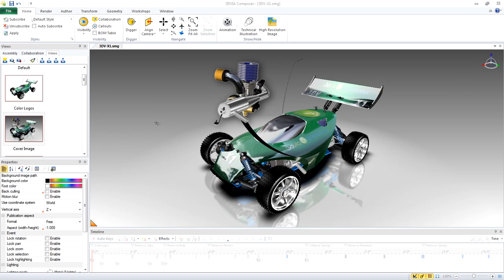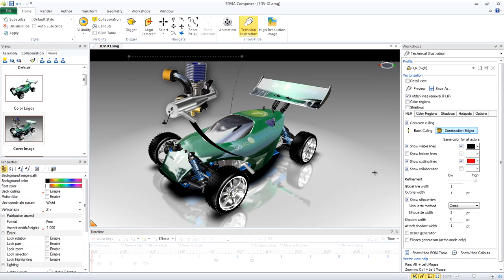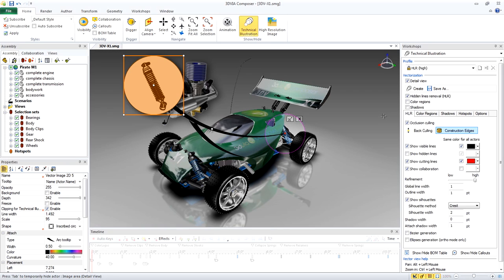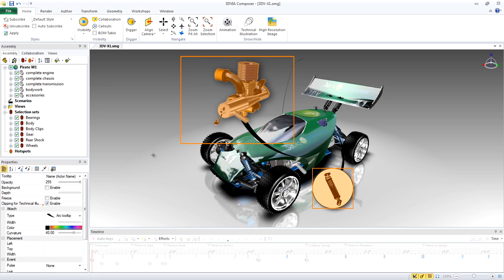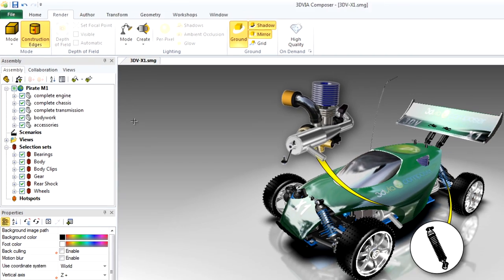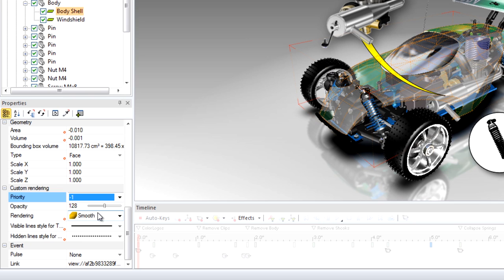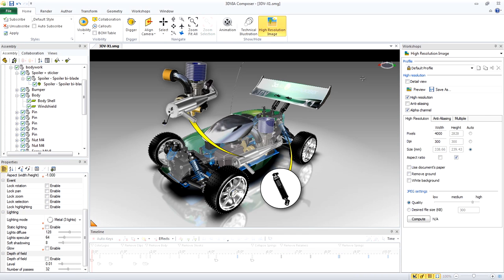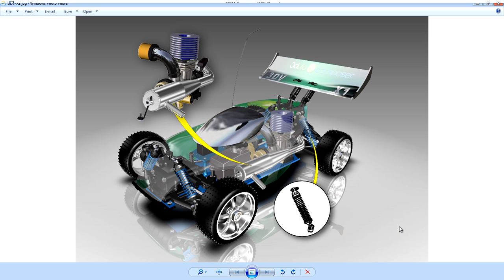Discover 3DVIA Composer: Create Technical Illustration Content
With its easy-to-use product approach, 3DVIA Composer streamlines the creation of 2D and 3D graphical contents for product communication and technical illustrations.

3DVIA Composer allows non-technical users to create associative 2D and 3D product communication deliverables directly from your 3D CAD data. By leveraging existing product designs, 3DVIA Composer enables deliverables to be initiated earlier and then kept up to date automatically, helping to lower costs and speed time to market.